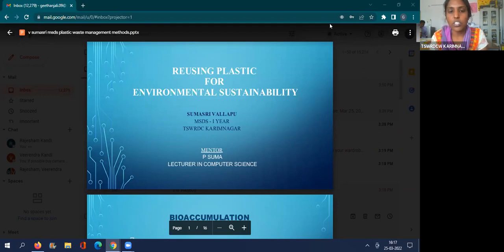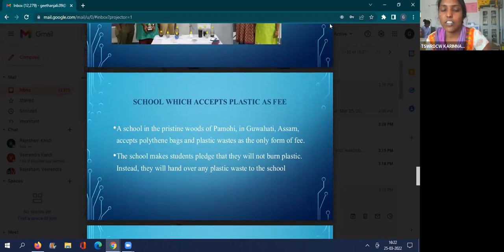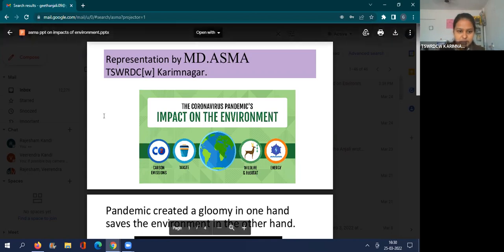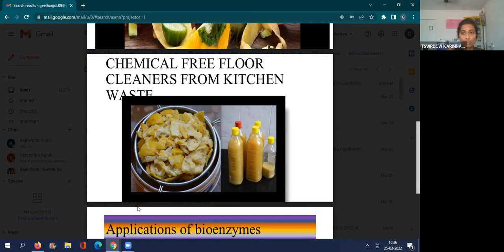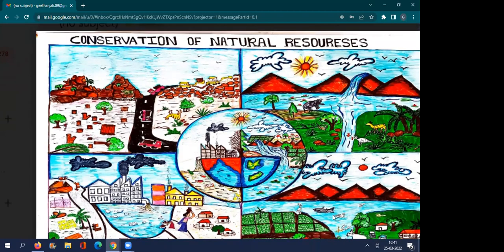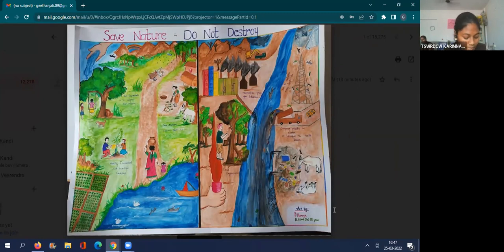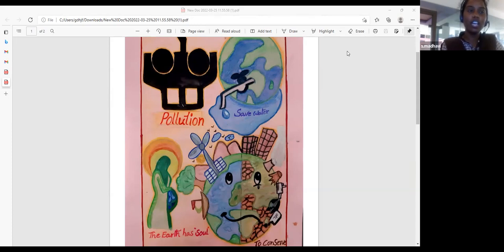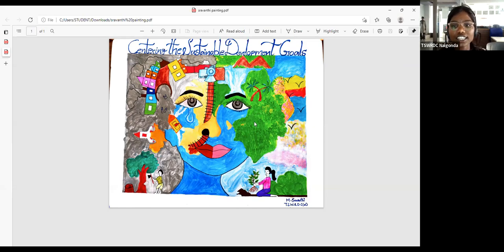Telangana Tribal and Social Welfare Students: on Climate Change